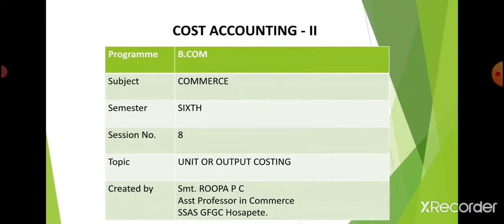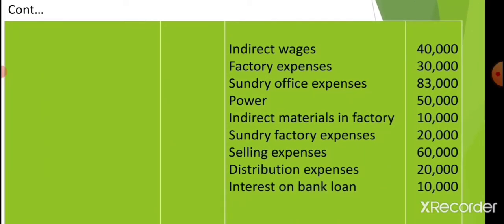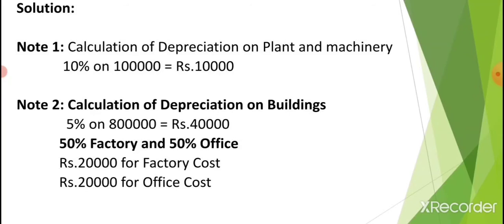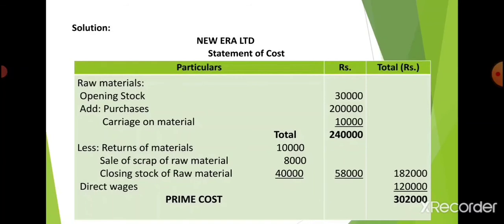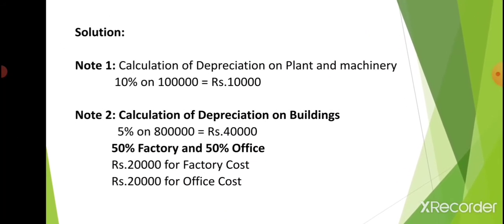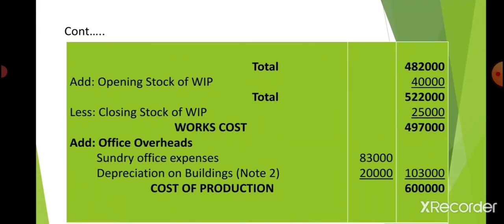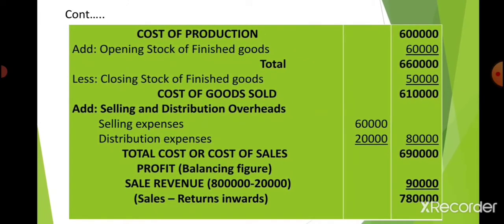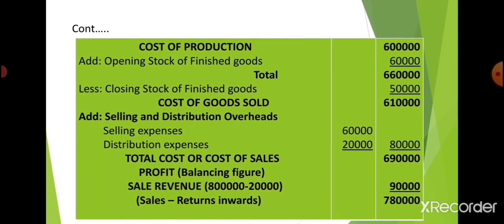Session 8, Cost Accounting - II, Unit or Output Costing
ROOPA P C
 Asst Professor in Commerce
SSAS GFGC
VSKUB
Cost Accounting, LMS Sessions